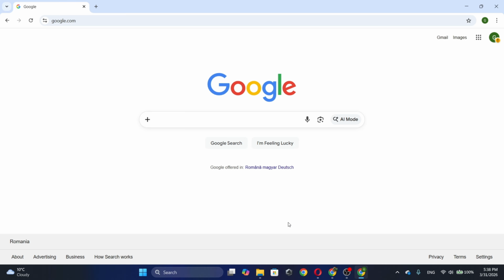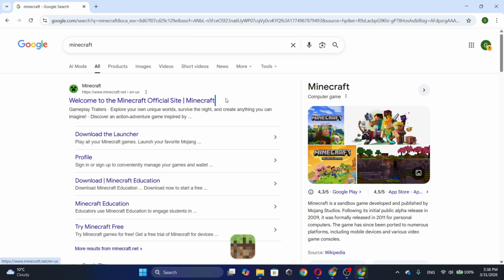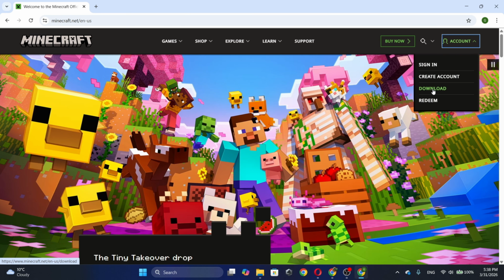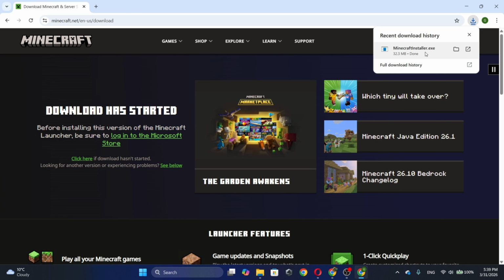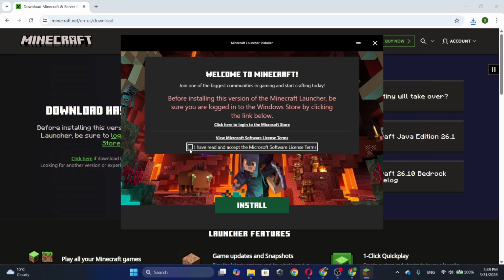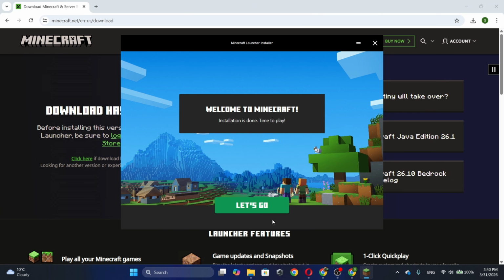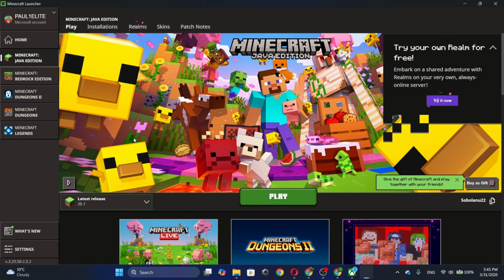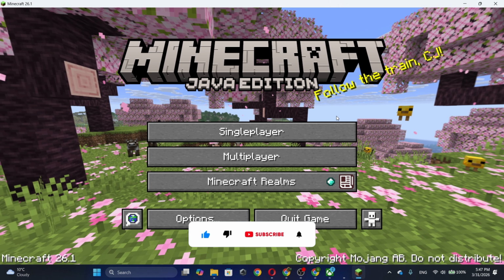How to Download Minecraft on PC (Step-by-Step)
In this tutorial, I’ll show you how to download Minecraft on PC safely and install it on Windows. You’ll learn where to get the official launcher, how to sign in with your Microsoft account, and how to start playing Minecraft in minutes. Perfect for beginners and gamers!